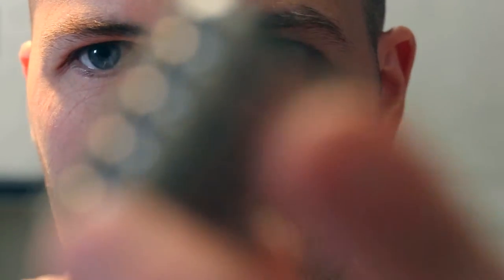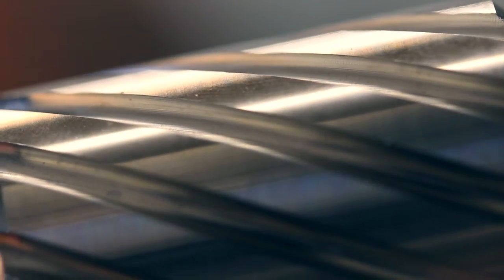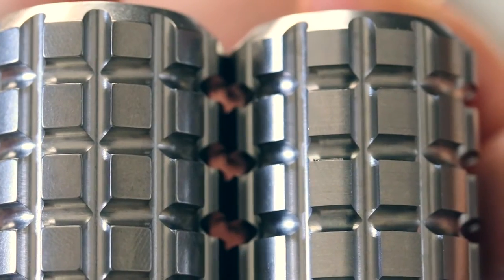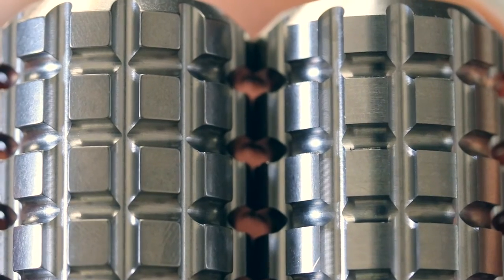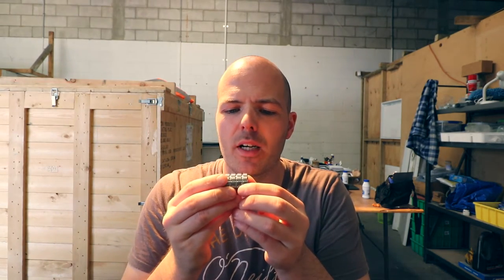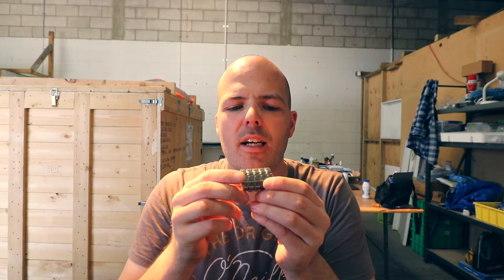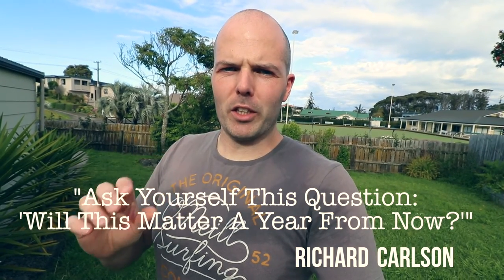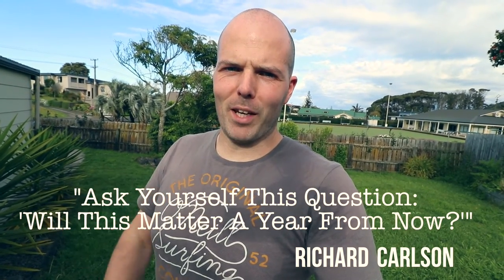Who Else Would DARE To Make These?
*EXTREME* close-up views of Titanium Salt and Pepper shakers in today's video.